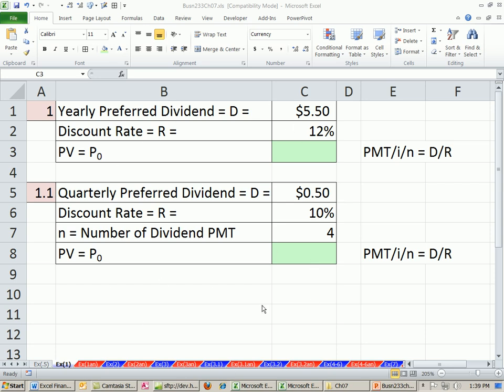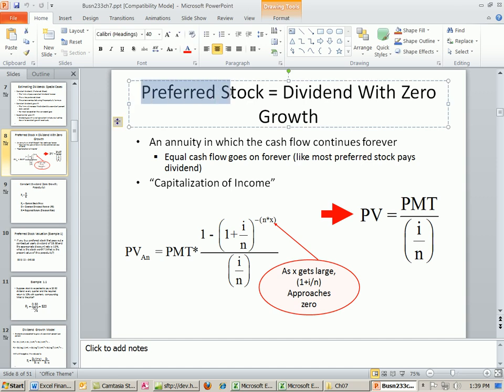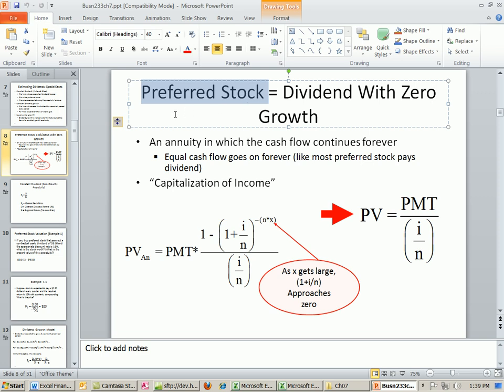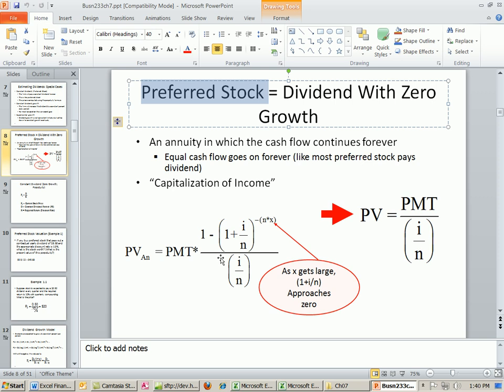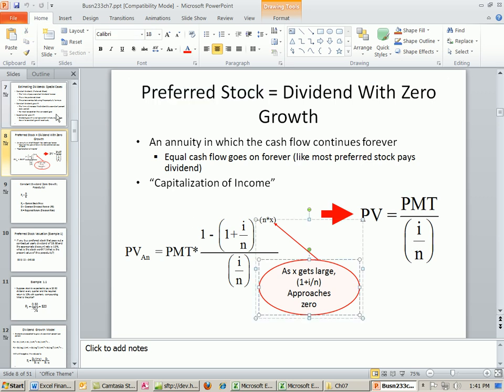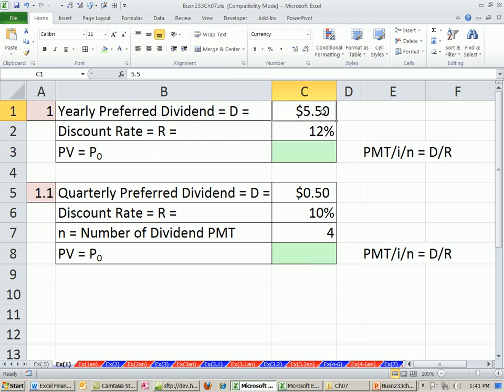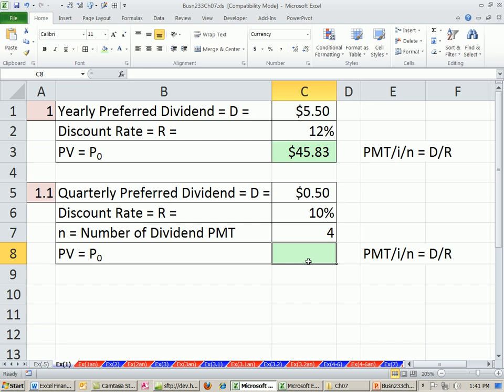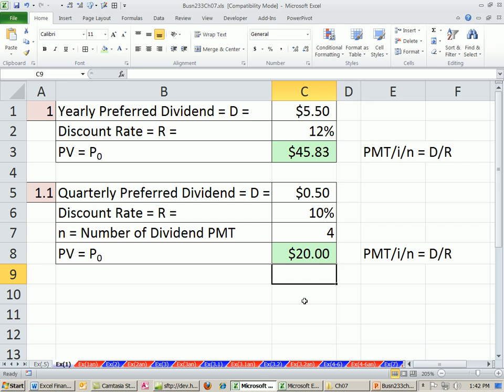ACCTG 455: Excel Finance Class 62: Preferred Stock Valuation as A Perpetuity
Highline College ACCTG 455 chapter 7: Equity Markets and Stock Valuation and other calculations taught by Mike Girvin.

Learn about Preferred Stock Valuation as A Perpetuity.